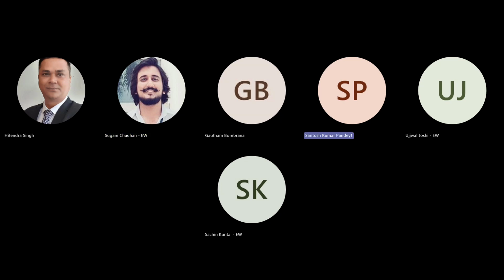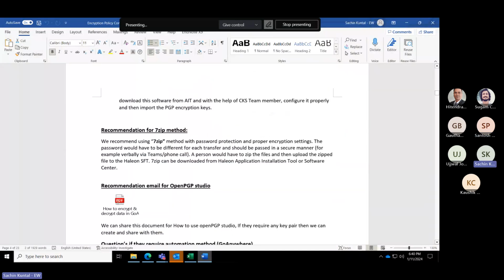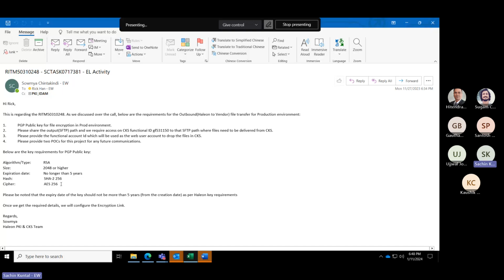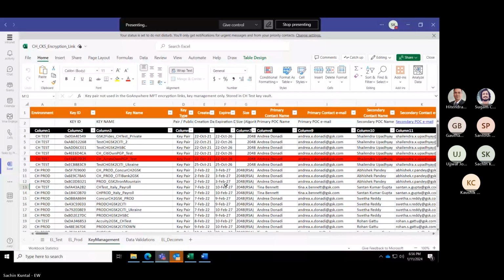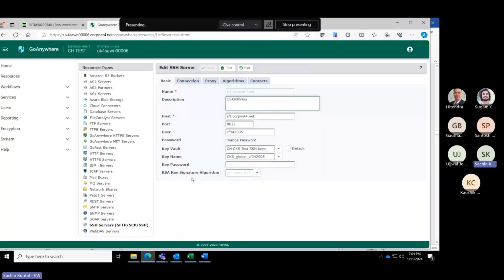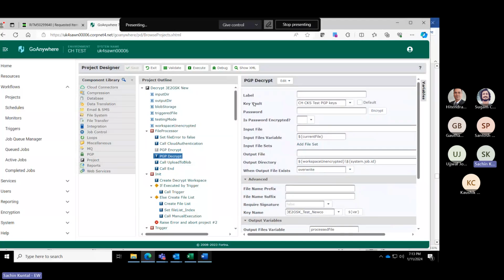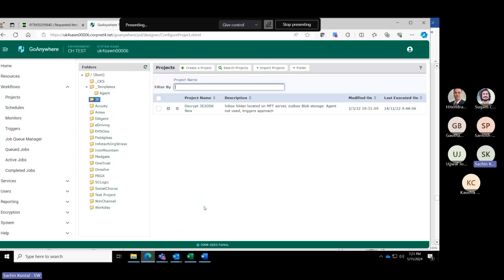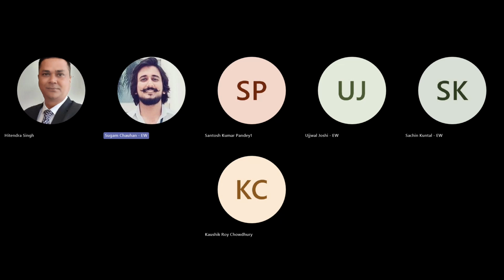Encryption Policy Configuration || 11 Jan 2024